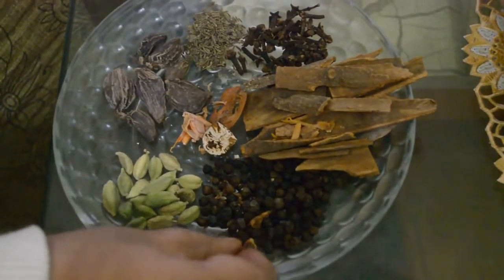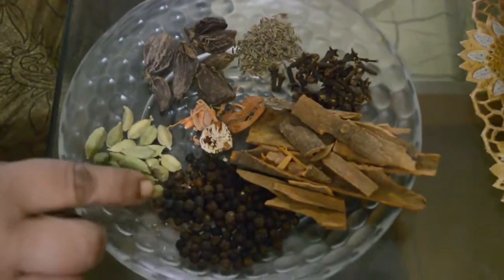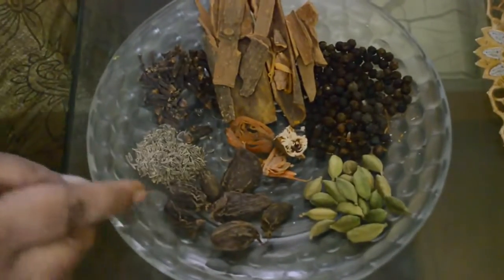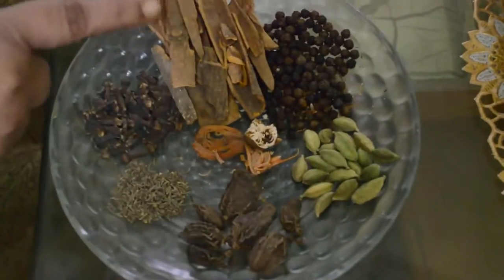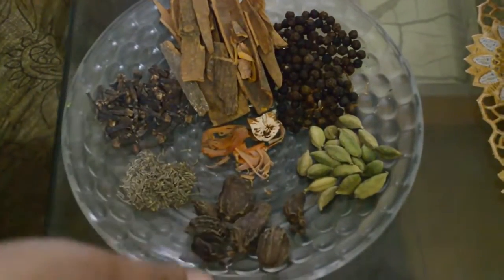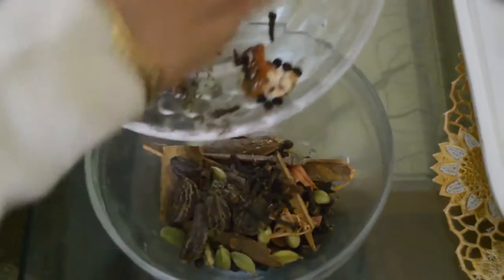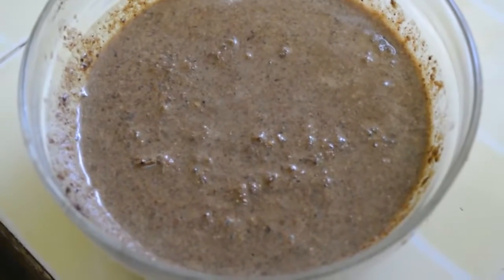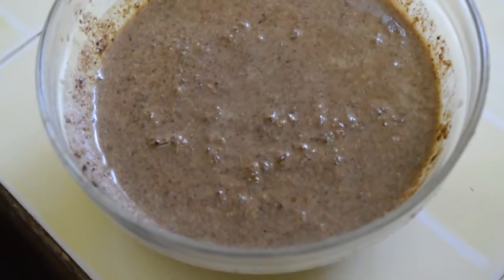How to Make Garam Masala Paste Recipe By Chef Shaheen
How To Make Garam Masala watch my website at
This garam masala is a mixture of all the spices of India. Each spice has  its special aroma & taste . They enhances the taste of gravy . Each of them have their own medicinal value  can prepare this masala at home easily and can store in an air tight container in fridge easely for a month. In non veg dishes especially this masala goes very well.

Ingredients

Black pepper (kali mirch) .1 Tbsp.
Cinnamon sticks .10 large.
Green cardamoms 20.
Black .7.
Nutmeg .1/2 (jaifal).
Mace flower .1 (javitri).
Cloves (Lavang) .1 tsp.
Caraway seeds(shahzeera) .1/2 tsp.

Method

1)  Take all the masala you can also dry roast them in a pan.

2) Soak them for 1 hours.

3) Grind it to Make a fine paste in a jar. Store in a container.

Watch my Indian recipe website at

Watch all recipes on facebook page

Watch Indian recipes on my channel

video URL of " How to Make Garam Masala (paste) at home" is